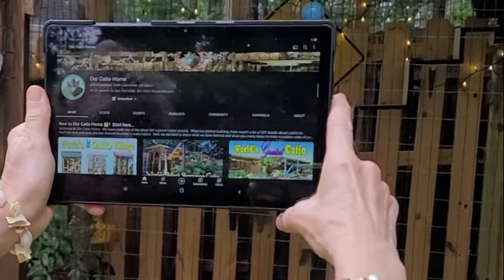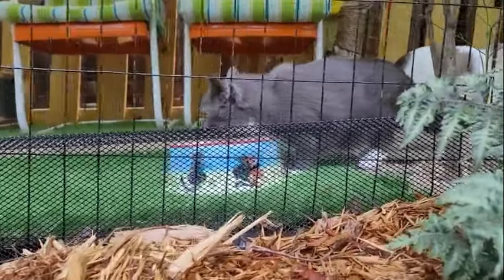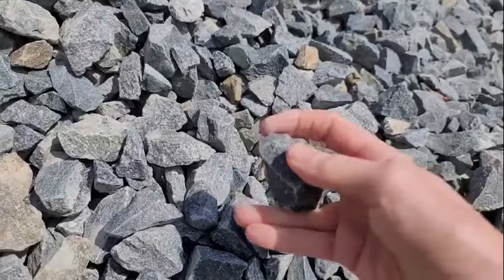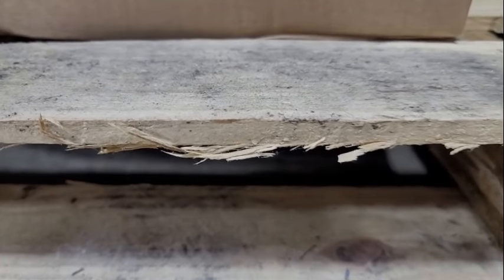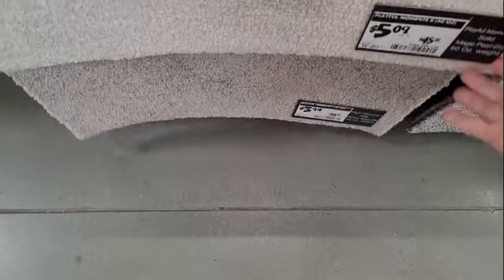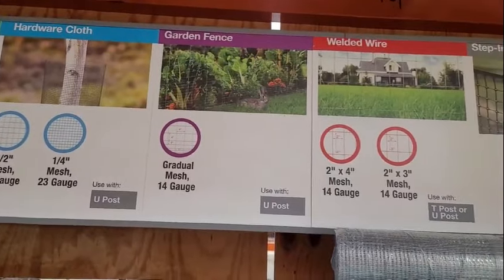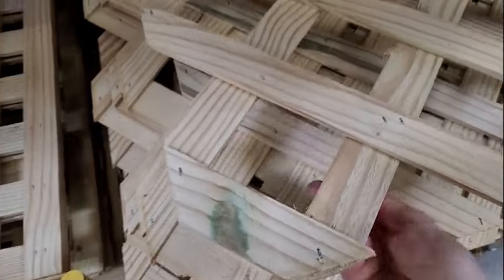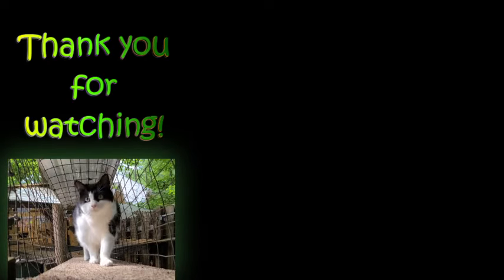DIY Cat Enclosure: avoid DISASTERS ❌ - Don't miss these.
After sifting through thousands of YouTube catio videos, we’ve discovered what not to do when constructing a DIY catio. Steering clear of these pitfalls is essential for creating a durable and delightful feline haven. Join us on a field trip as we examine several materials that fall into the “DON’T” category. 😻🚫”
Chapters:
0:35 Food
1:09 Gravel
1:36 Wood Pallets
2:11 Cat Trees
2:55 Thin Wire or Lattice

Our overall goal is to create a safe and fun outdoor feline habitat for our sweet shelter cats.  🐾  Avoid DISASTERS.  Certain elements can be unsafe or a cat deterrent causing your cat to feel uncomfortable and not want to use the catio space.  We hope that these avoidance suggestions help create the catio of your cats dreams!  If you are considering making a Catio or outdoor space; we recommend including elements that promote exercise, climbing, places to hide and places to sleep.  Also, include native, non-toxic plants too.   We also have several videos that cover Catio Design and other elements that you may want to include to give your feline the best experience possible.  Just use your imagination and think like a feline.

***Full Disclosure: We’re not certified catio builders; we’re simply DIY enthusiasts who adore our cats. Our passion drives us to freely share our creations with fellow cat lovers online. 🐾😊

Our channel has several DIY cat projects, catio videos and special celebration parties to review.  🔨  .  We appreciate you watching and hope to see you again.

May your Catio dreams come true,
Nala - the Catio Keeper